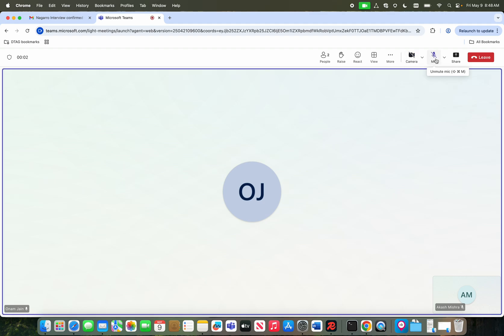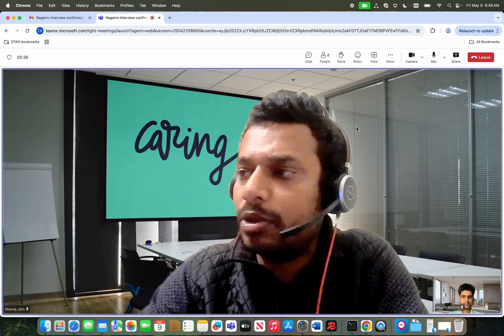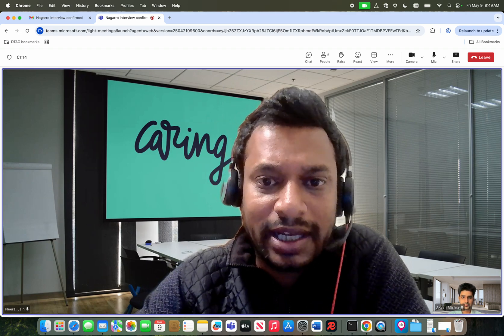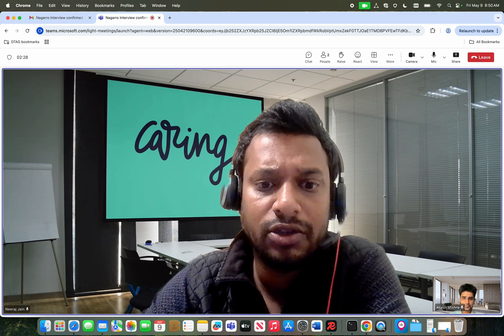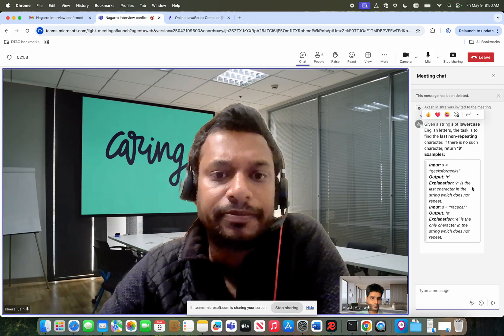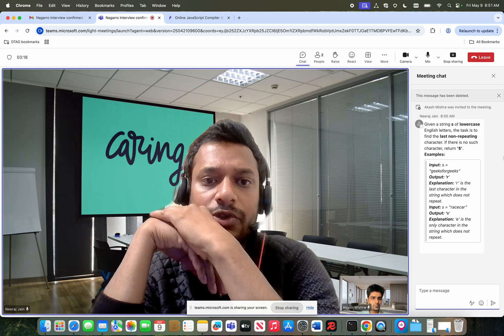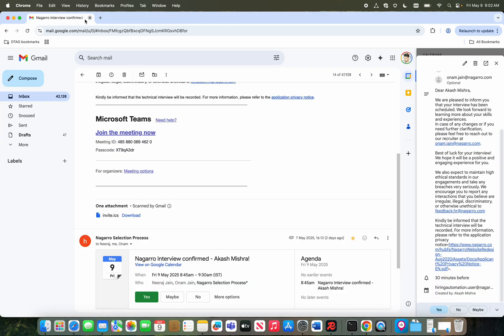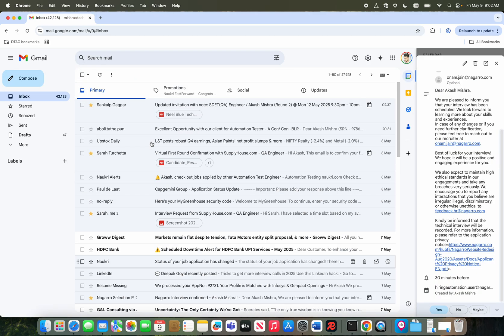Nagarro Interview Round 2 | JavaScript, TypeScript & Playwright | Technical Interview Questions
This video covers my second round of the interview process at Nagarro, where I was evaluated on my knowledge of JavaScript, TypeScript, and Playwright. I break down the technical questions asked, how I answered them, and the logic behind my responses.

🔹 Round 2 Highlights:

Deep-dive into Playwright test automation

Advanced TypeScript concepts

JavaScript problem-solving

Real-time coding and debugging

Interviewer expectations and feedback

💡 Pro Tips: I also share tips on how to prepare for this round and avoid common mistakes.

📌 If you're targeting a role at Nagarro or any company requiring strong automation/testing skills, this video is a must-watch!